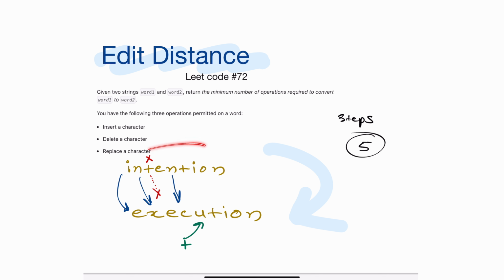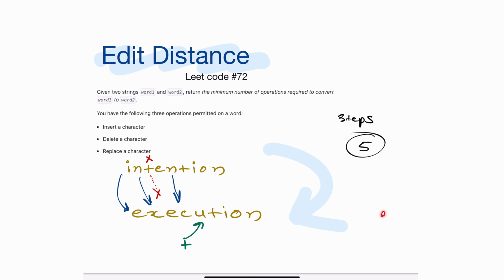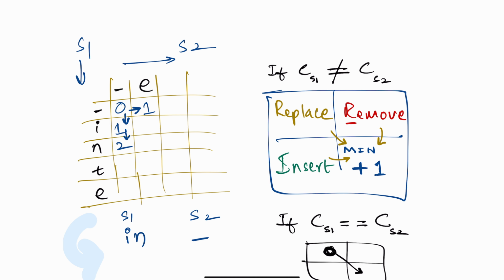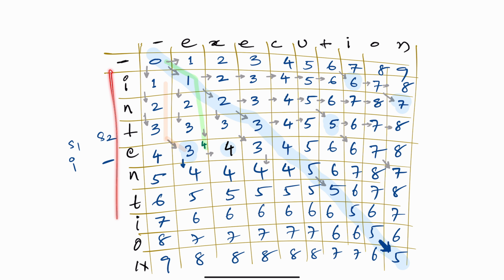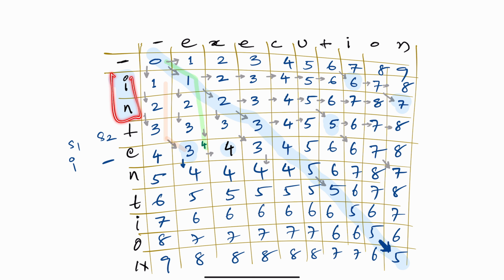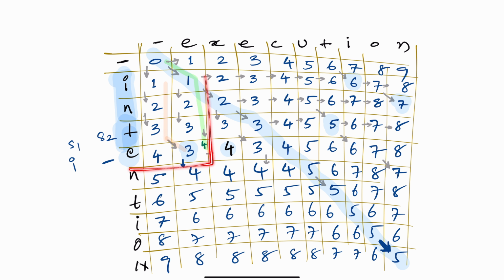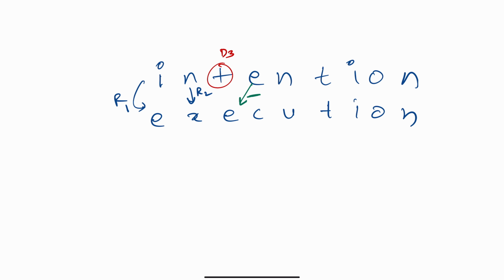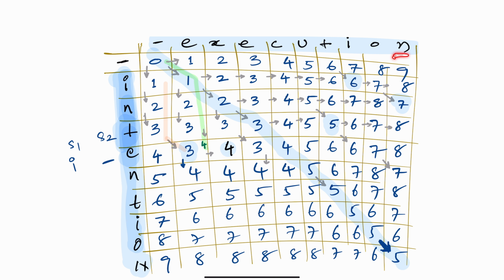LeetCode 72: Edit Distance | Google Interview Question Explained 🔥 (DP + Intuition)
LeetCode 72: Edit Distance | Complete Explanation (Google Interview Question)

In this video, we break down one of the most important Dynamic Programming problems asked in top tech interviews — Edit Distance (LeetCode 72).

We start from the brute-force recursive approach and build up to an efficient DP solution step by step.

🔍 What you’ll learn:
Problem intuition (Insert, Delete, Replace)
Brute force recursion approach
Why brute force fails (TLE)
Dynamic Programming solution (2D DP)
Time & Space Complexity
Optimization discussion
💻 Problem:

Given two strings word1 and word2, return the minimum number of operations required to convert one string into another.

⏱️ Complexity:
Time: O(m × n)
Space: O(m × n) → Optimizable to O(n)
🚀 Perfect for:
DSA preparation
Coding interviews (Google, Amazon, Microsoft)
Dynamic Programming practice
💬 Let me know in comments:
Do you want the space-optimized version?
Which problem should I cover next?